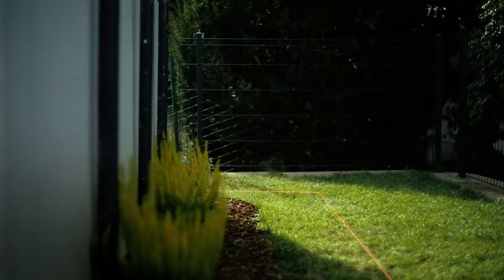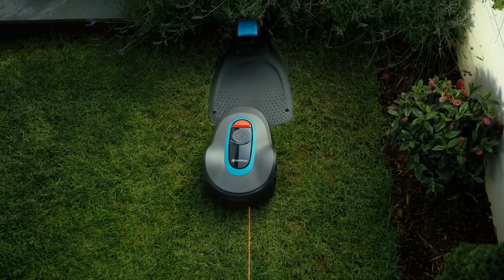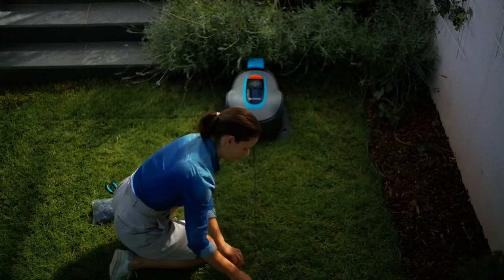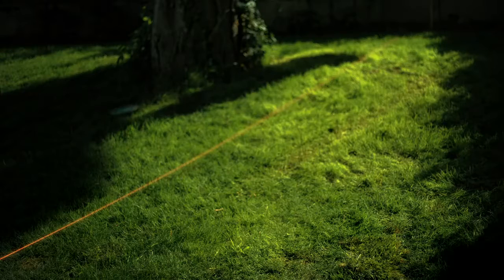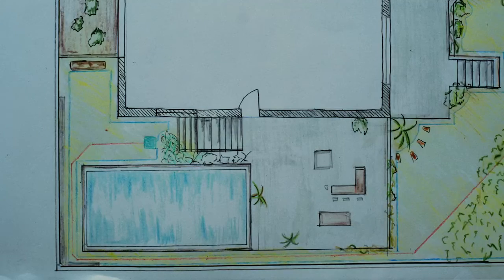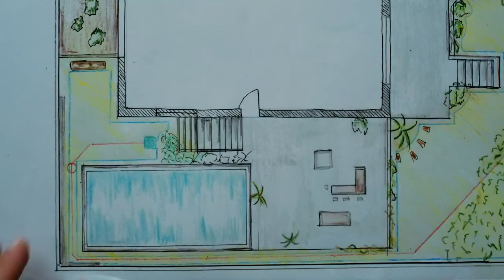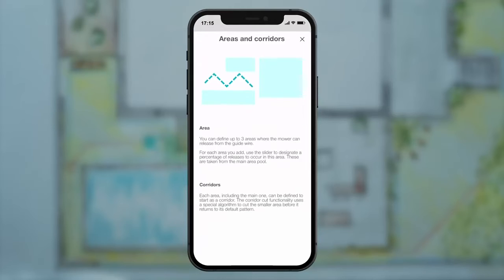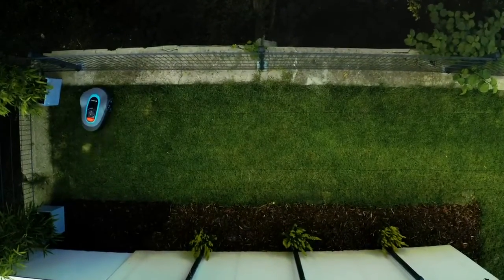SILENO Minimo Guide Wire DIY Installation and User Manual (PDF)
1 Introduction and safety

1.1 Introduction
Congratulations on your choice of an exceptionallyhigh quality product. To get the best results from yourGARDENA robotic lawnmower requires knowledge ofhow it works.

Check more On Amazon

 This Operator's Manual contains importantinformation about the robotic lawnmower, how it mustbe installed and how to use it. The following instructionscovers all GARDENA Sileno and Sileno+ products.

Withinthe Sileno family you find R100Li and R100LiC. Withinthe Sileno+ family you find R130Li, R130LiC and R160Li.This instruction will hereby refer to the model specificnamesAs a complement to this Operator's Manual, there aremore information movies with instructions available on theGARDENA's

 Here you canfind more help and guidance in its use.Keep in mind that the operator is responsible foraccidents or hazards occuring to other people or theirproperty.

GARDENA has a policy of continuous productdevelopment and therefore reserves the right to modifythe design, appearance and function of products withoutprior notice.The following system is used in the Operator's Manualto make it easier to use:

•Text written in italics is a text that is shown on therobotic lawnmower's display or is a reference toanother section in the Operator's Manual.

•Words written in bold are one of the buttons on therobotic lawnmower's keypad.

•Words written in UPPERCASE and italics refer to theposition of the main switch and the different operatingmodes available in the robotic lawnmower.